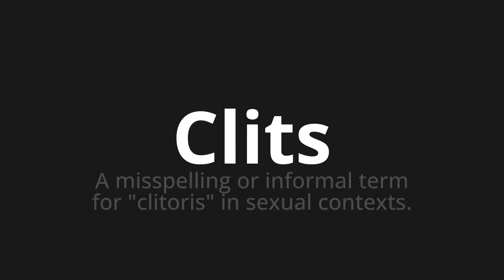How to pronounce Clits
Master the Pronunciation of 'Clits' - which means : A misspelling or informal term for "clitoris" in sexual contexts. 📝 with @PPrononciation 🎓🗣️ - [Your Guide to English]

Learn to pronounce 'Clits' perfectly in English with our easy and engaging tutorial by @PPrononciation! 📖📽️ In this comprehensive video, we provide you with native speaker examples 🗣️👂 and phonetic breakdowns 🎵 to ensure you get the pronunciation just right.

How to say Clits in English